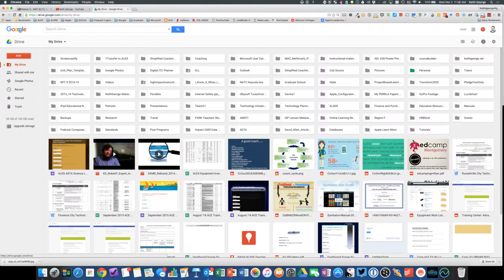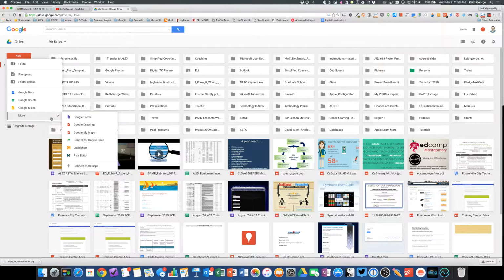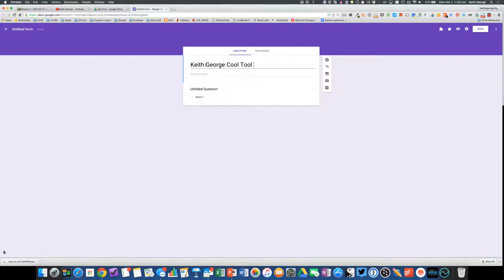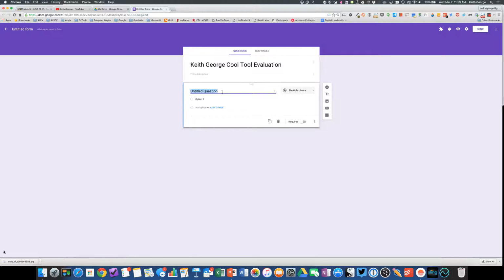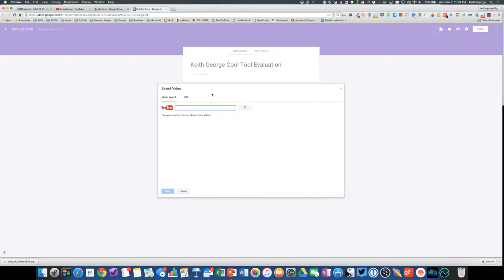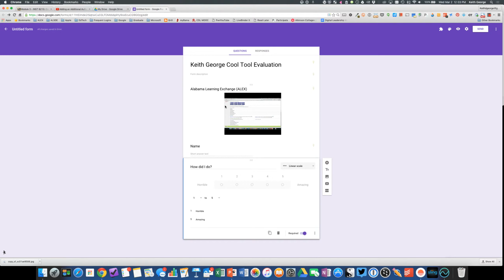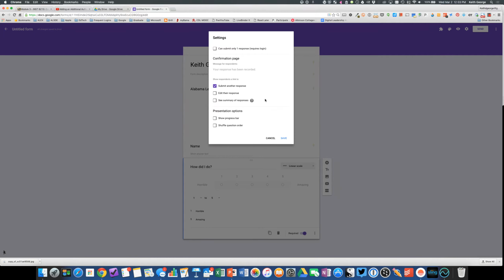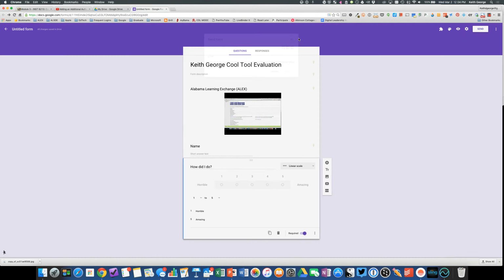Creating a Google Form to Evaluate Cool Tools Video